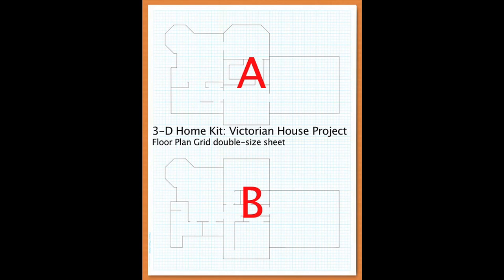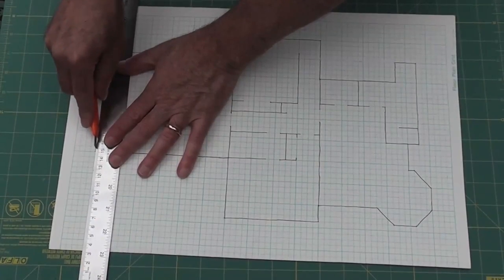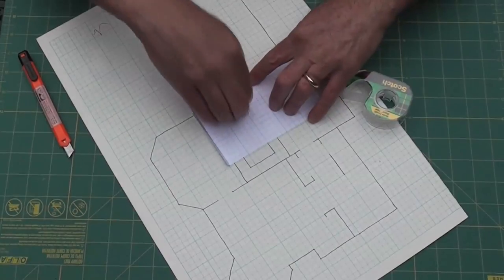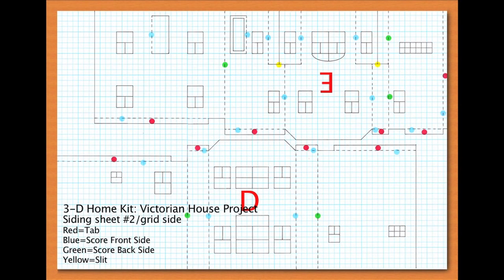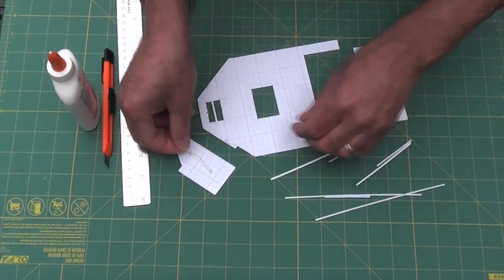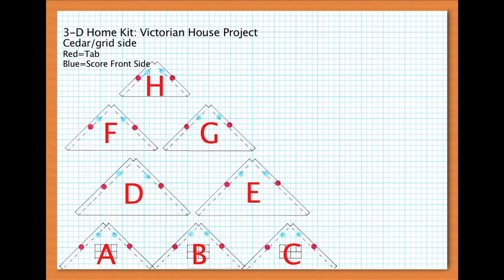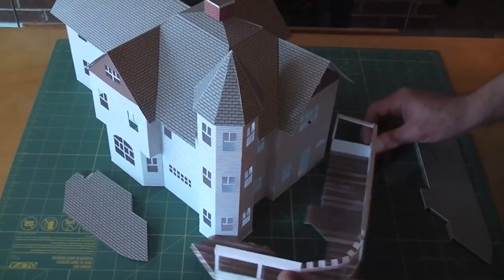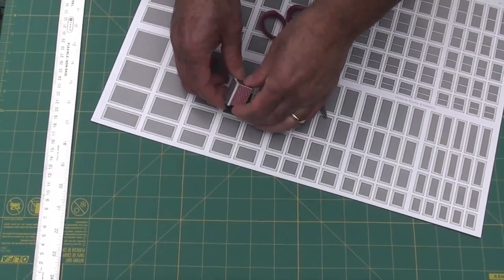3-D Home Kit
Calling all aspiring architects!

Have you always wanted to design a home? Are you planning on building an addition or doing renovations any time soon? Are you at the very beginning or your illustrious architectural career?

The 3-D Home Kit provides everything you need to design floor plans and build a detailed, model of a home or remodeling project up to 6,200 square feet! Building materials include siding, roofing, over 200 windows and doors, brick, stone, interior walls, stairs, kitchen cabinets, appliances, bath fixtures and much more. Also includes complete instructions, scale ruler, roof-slope calculator, floor plan grid, design notes and other helpful planning tools.

Enhance your structural, spatial relation and mathematical skills while producing something tangible -- at home!